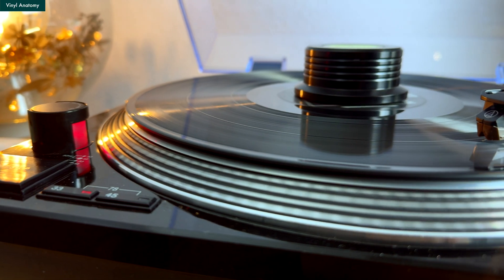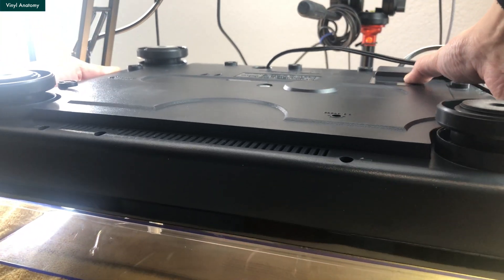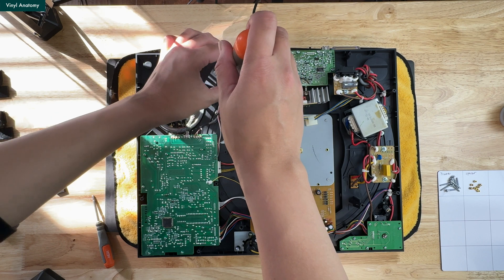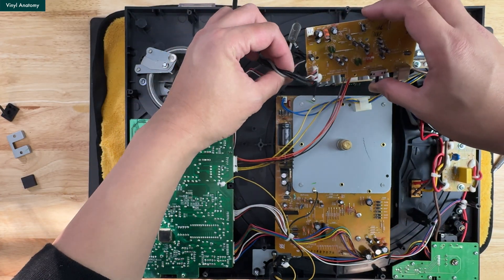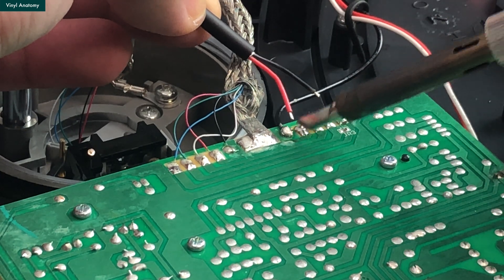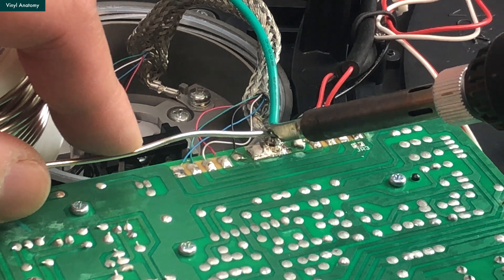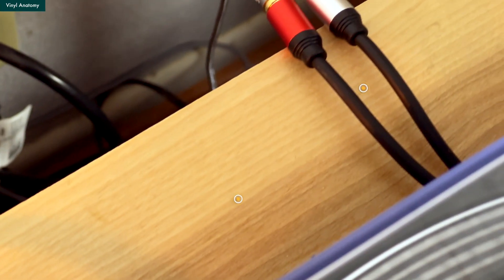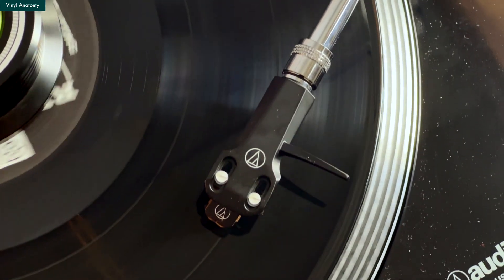Unlocking Lp120's Hidden Potential: The Ultimate guide to Preamp Removal Mod!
This is the ultimate guide on "how to remove the preamp board from Audio Technica LP120 USB turntable"

I detailed every step, tip, and tool you need for this mod.
This mod removes the ability to direct ripping records but gives you better sonic performance in return!

00:00 - Intro
00:59 - Remove accessories
01:30 - unscrew
03:01 - Phono cables close up
03:52 - preamp board removal
05:44 - Cable diagram & soldering
06:55 - Reassemble
07:55 - Thoughts
08:30 - Benefits 1
08:47 - Benefits 2
09:08 - Benefits 3
09:21 - Outro